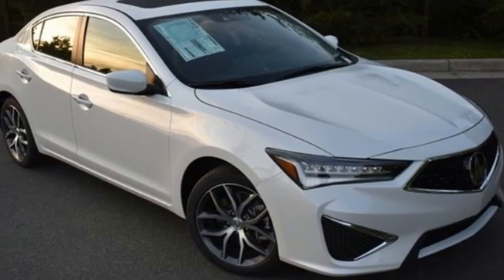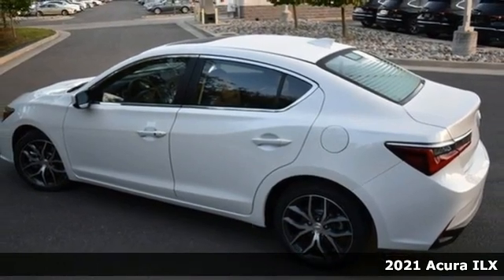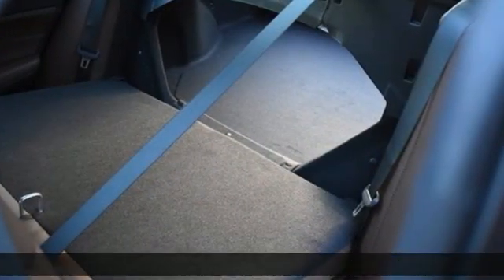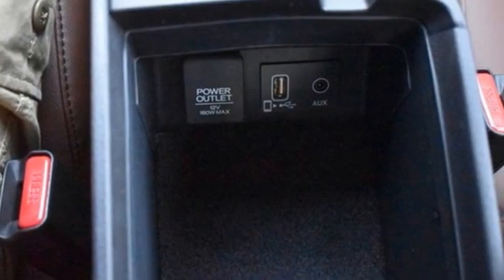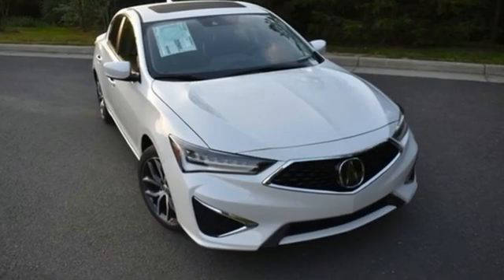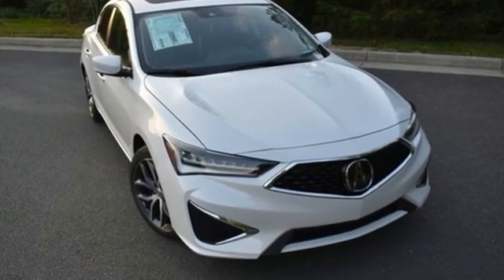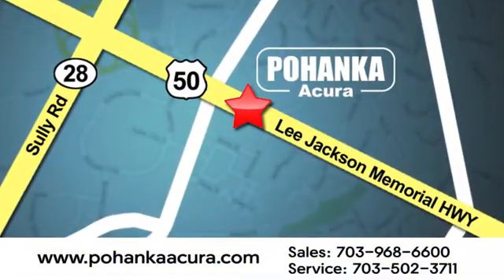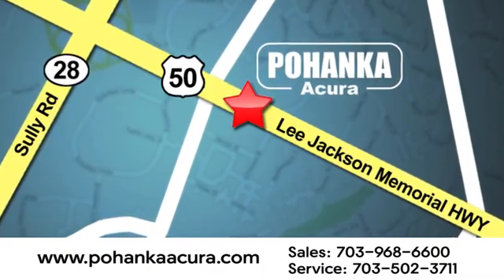New 2021 Acura ILX Bethesda Acura Washington-DC, DC MA009413 - SOLD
Year: 2021
Make: Acura
Model: ILX
Trim: Premium Package
Engine: 2.4L I4 DOHC i-VTEC 16V
Transmission: 8-Speed Dual-Clutch
Color: White
Interior: Espresso
Stock #: MA009413
VIN: 19UDE2F77MA009413
Platinum White Pearl with premium leather trimmed espresso interior, heated front seats, premium package, power moon roof, satellite radio, and much more. brbrRecent Arrival! 24/34 City/Highway MPGbrbrbrWe make every effort to provide accurate information but please verify options and price with management before purchasing. All vehicles are subject to prior sale. All financing is subject to approved credit. Dealer installed options are additional. Stock photo colors, options and trim levels may vary. Not responsible for typographical errors. Published price subject to change without notice to correct errors and omissions or in the event of inventory fluctuations. Vehicles may be in transit to dealer. Vehicle photos may not match exact vehicle. Please call to confirm availability status. All prices exclude taxes, title, license, and a $899 documentation fee. Model tested with standard side airbags (SAB). Government 5-Star Safety Ratings are part of the National Highway Traffic Safety Administration (NHTSA). New Car Assessment Program **Based on model year EPA mileage ratings. Use for comparison purposes only. Your mileage will vary depending on driving conditions, how you drive and maintain your vehicle, battery pack age/condition, and other factors.

Address:
13911 Lee Jackson Highway